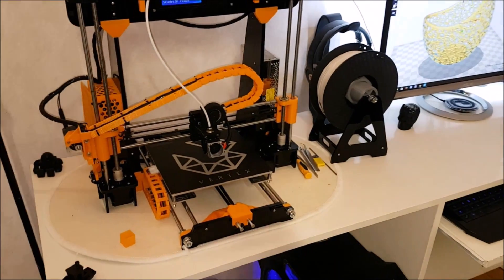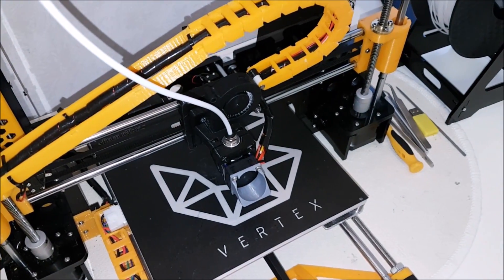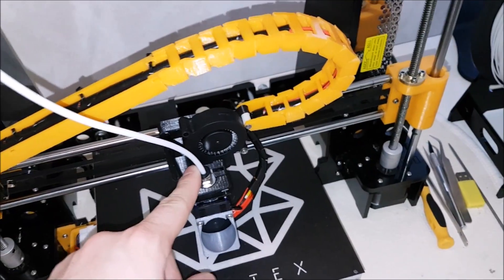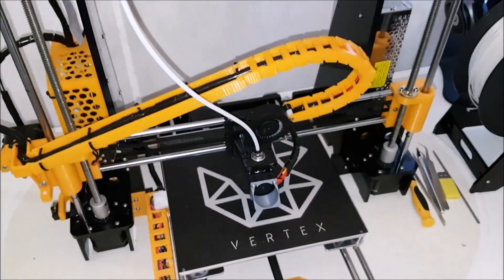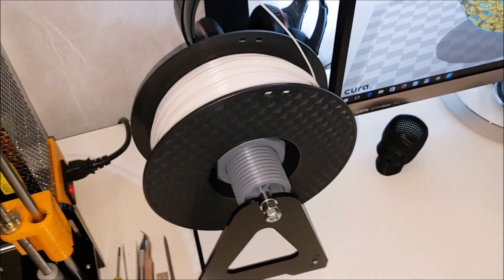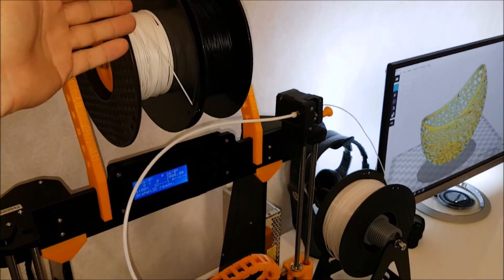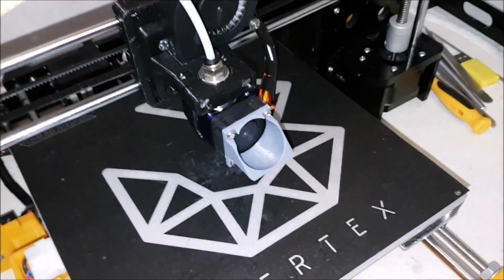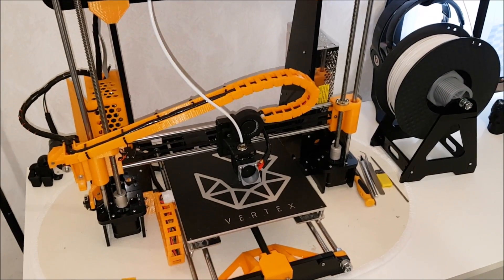Anet A8 3D printer upgrade E3D V6 bowden! Part 3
Part 3 video and biggest upgrade so far! Look below for more info!
This upgrade will give you more speed, better printing quality, less noise, easier way to change filament and longer life to your belts and bearing due to less weight on X carriage. For firmware updates and G code changes for this update check my other videos.
 If you want to purchase this 3D printer here is link:

Grab one A8 for only 99.99USD with coupon: GBA811 (50pcs only)

BIG THANKS TO ''Tech2C'' who made this V6 X-carriage mount!!! YOU ARE KING!  :)))

All links to upgrades, parts and G codes are down below!

Just X-carrige! Take just one part  (X-carrige)

.CODES.

Start G codes

G28 X-16 Y-26 E3000
G28 Z0 ;move Z to min endstops
G1 Z15.0 F(travel_speed) ;move the platform down 15mm
G92 E0 ;zero the extruded length
G1 F200 E10 ;extrude 3mm of feed stock
G92 E0 ;zero the extruded length again
G1 F(travel_speed)
M117 Printing...

End code

M104 S0 ;extruder heater off
M140 S0 ;heated bed heater off (if you have it)
G1 E-1 F300  ;retract the filament a bit before lifting the nozzle, to release some of the pressure
G1 Z+0.5 E-5 X-20 Y-20 F(travel_speed) ;move Z up a bit and retract filament even more
G28 X0 Y0 ;move X/Y to min endstops, so the head is out of the way
M84 ;steppers off

// Travel limits after homing
define X_MAX_POS 220
define X_MIN_POS -28
define Y_MAX_POS 220
define Y_MIN_POS -12
define Z_MAX_POS 230
define Z_MIN_POS 0

Best Regards
Nexi